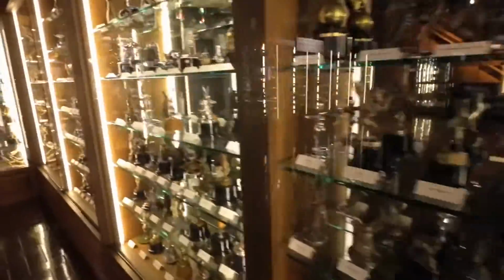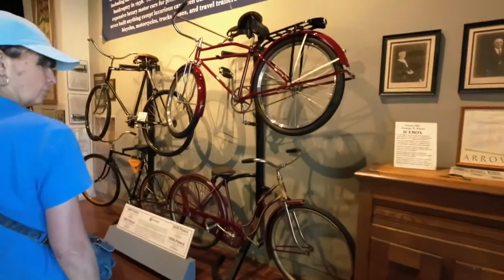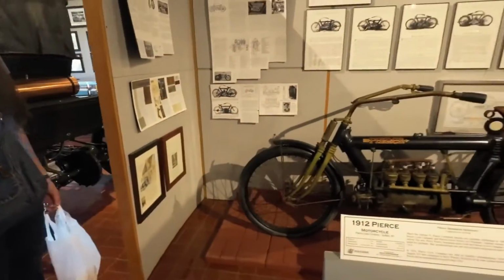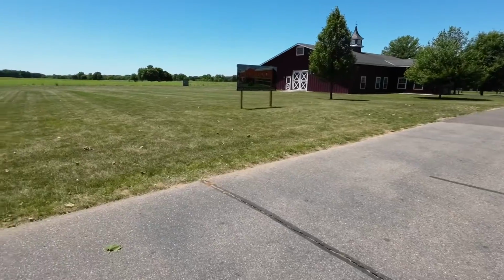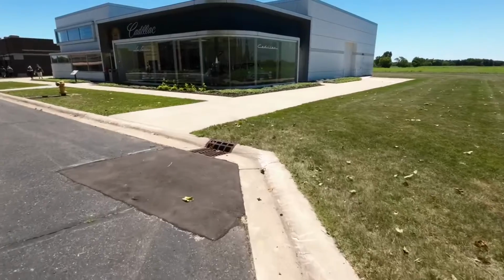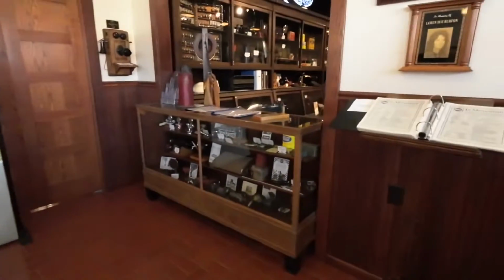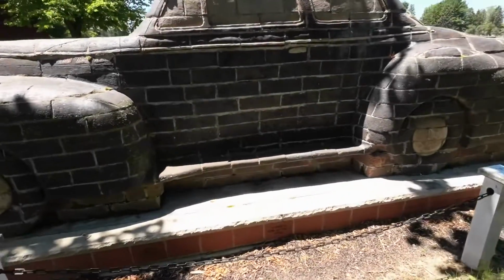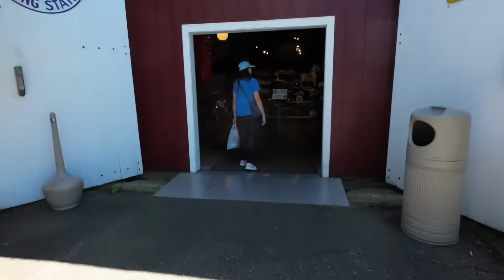The MIGHTY Gilmore Museum